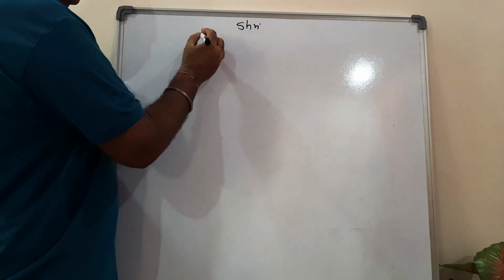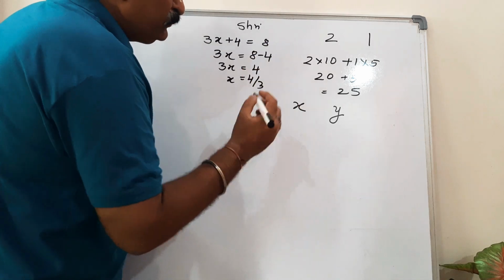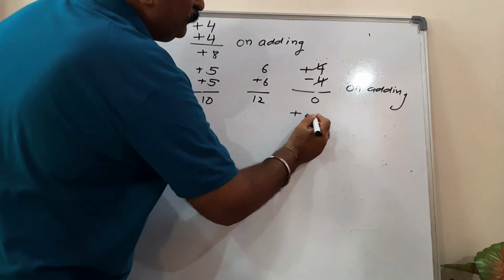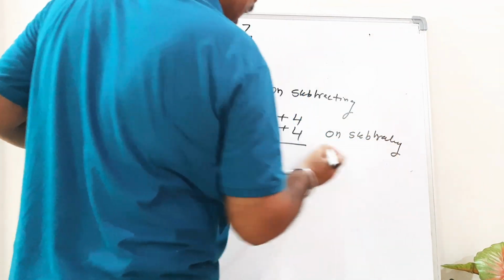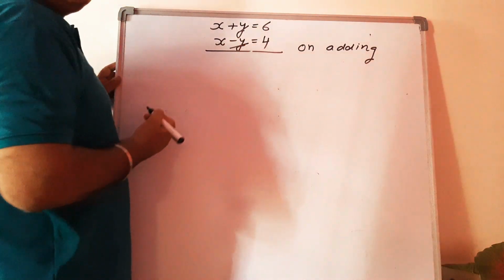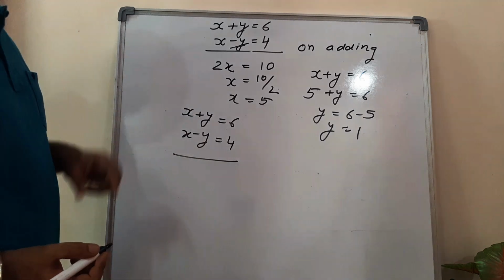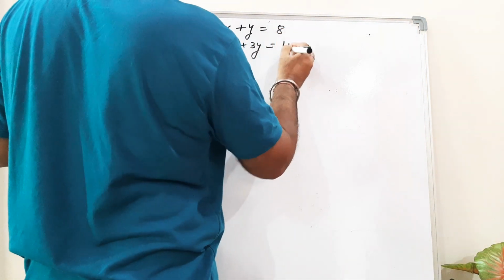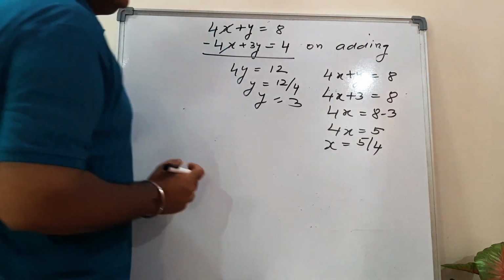Linear Equations In Two Variables.. ( Part - 1 ) Class X